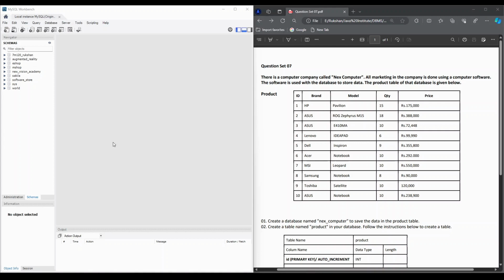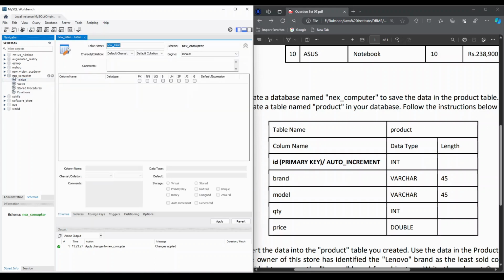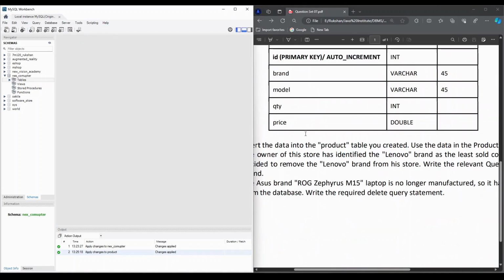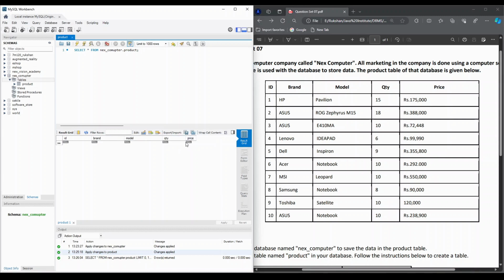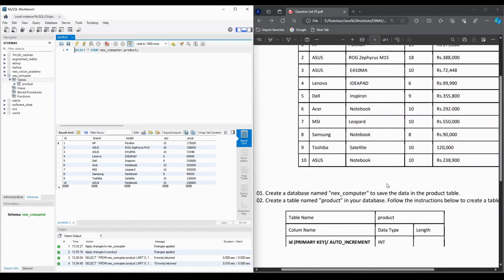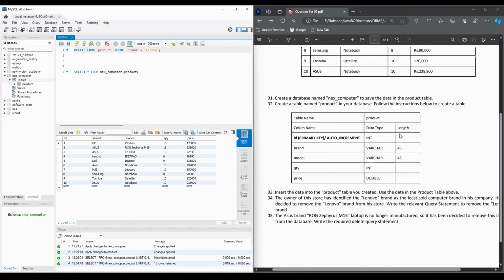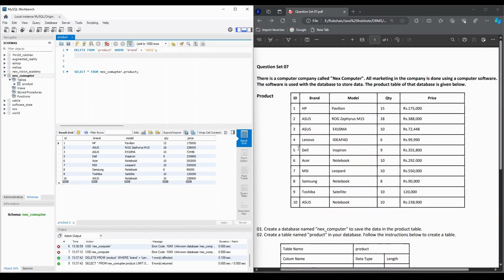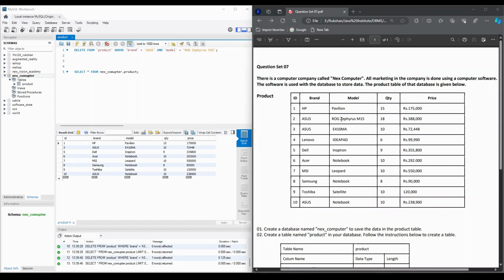DBMS Tutorial 7 (How to delete data in table using SQL queries)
This video explains how to create a database using MySQL Workbench software and create tables using customized databases. The Graphical
method is used to insert data into the tables in the database, and how to write a Delete Query Statement to remove data from a database.